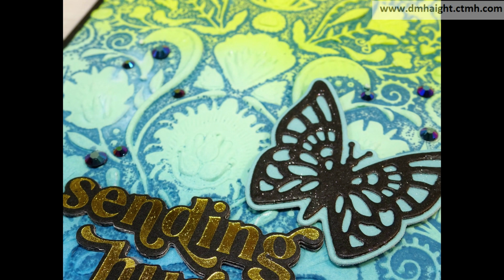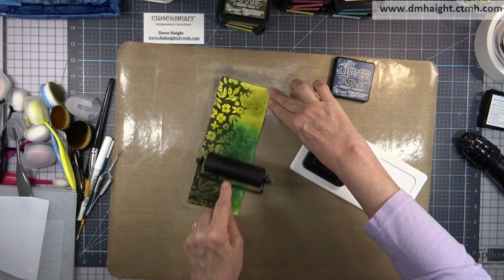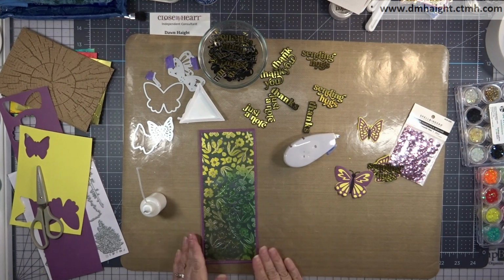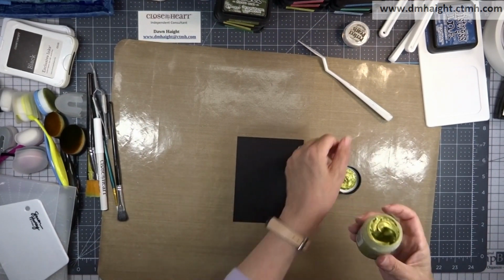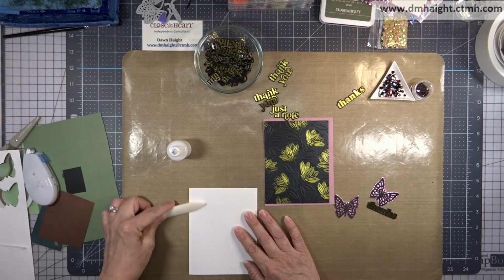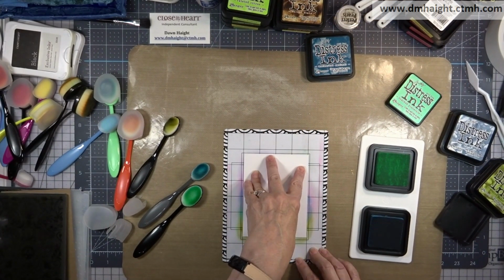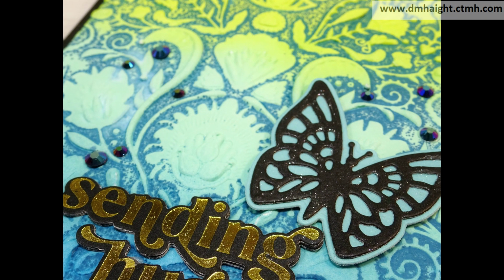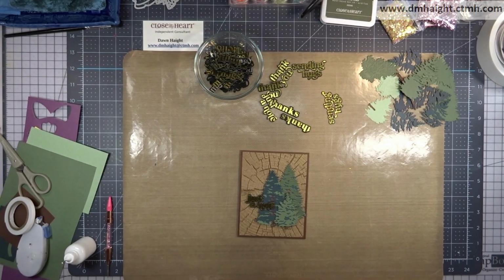Embossing Folder Techniques & Ideas | Pixels & PaperCrafts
Embossing Folder Ideas - lots of techniques and projects!

Cardstock: white daisy, lagoon, black, sundance, kraft, mocha, pine, harbour, sage

Other products mentioned in the video:
Heat tool
Ranger Distress Ink: Forest Moss, Rustic Wilderness, Crushed Olive, Mustard Seed, Chipped Sapphire
Perfect Pearls
Spellbinders Rose smooth discs
Foam Tape
Stick & stamp blending buddy
Tape Runner
Art Glitter Glue
Pink Fresh Perfect Sentiments hot foil & dies
Spellbinders Be Bold Glimmer sentiments
Glimmer Hot Foil machine
Spellbinders Platinum 6
Sizzix Switch die cut machine
anti static tool
Clear embossing powder
Gem Picker
Reverse tweezers
Waffle Flower square ink pad holder
Solar Paste Beluga Ranger
Buttons Galore & More jewelz
Waffle flower mat
Lunar Paste Sike
Paste too set
Lawn Fawn irridescent vellum
Folk Doodle embossing folder 3d
Ranger Distress Ink: Mermaid Lagoon, Cracked Pistachio, Twisted Citron, Uncharted Mariner
Distress water sprayer
Dandelion Wish 3D emboss folder
Ranger Distress ink: Abandoned Coral, Ripe Persimmon, Mustard Seed, Squeezed Lemonade, Lumberjack Plaid, walnut stain
Triangle Tray
Tim Holtz tree rings 3d emboss folder
Honey Bee stamps Lovely Layers trees

JOIN my VIP program and earn cash back with every purchase

I may receive a small compensation when you click & purchase via product links.